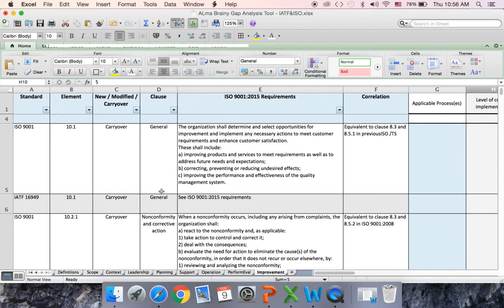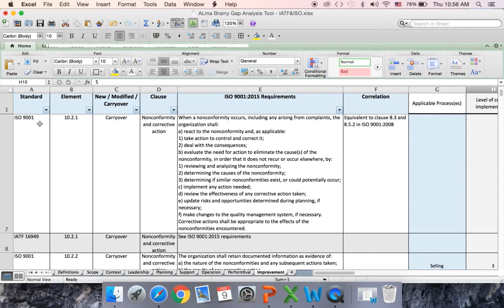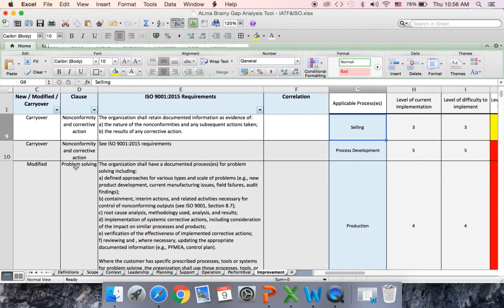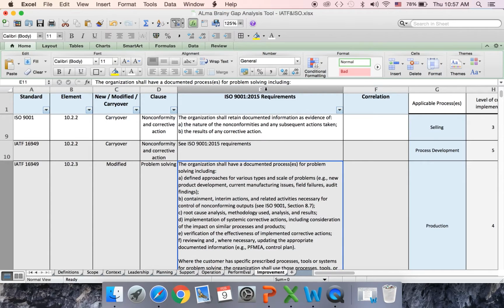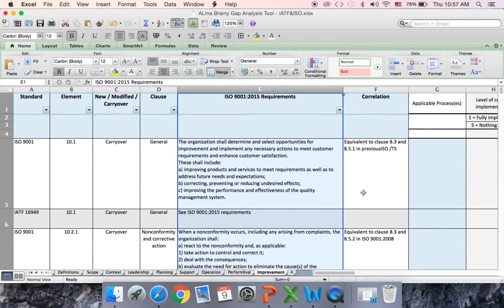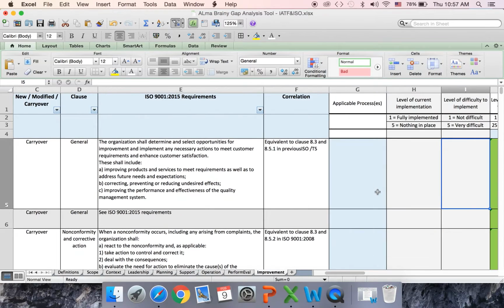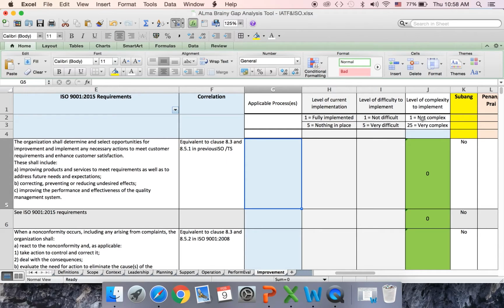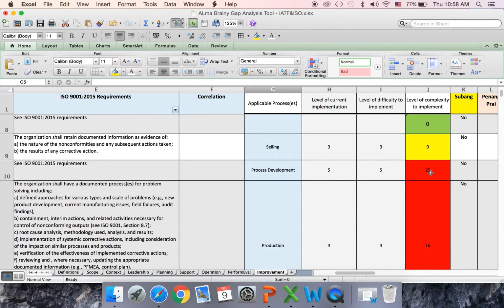IATF 16949 Gap Analysis Tools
Create Your Own Gap Analysis Tool
Free for member